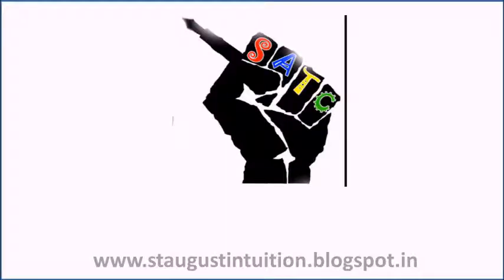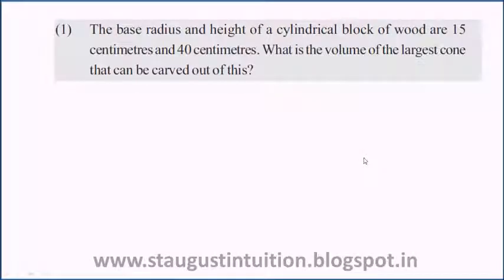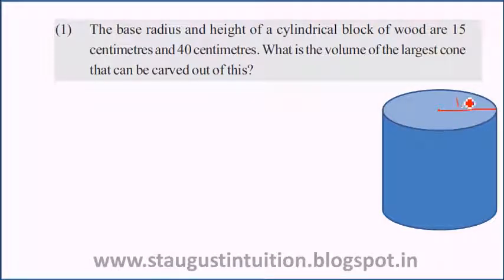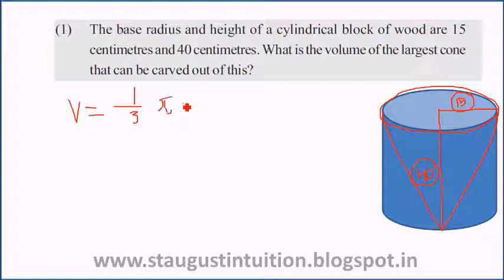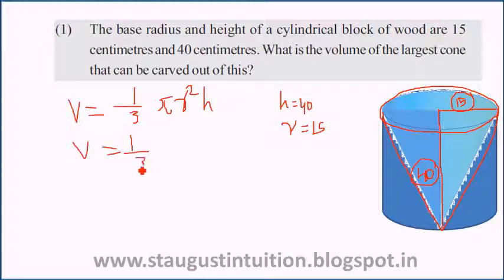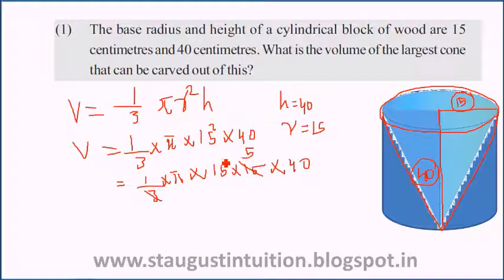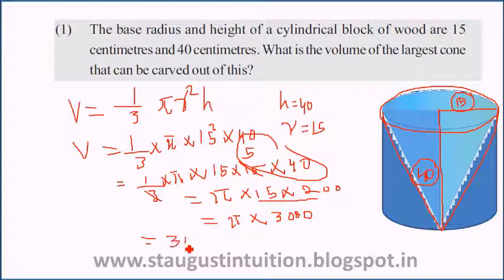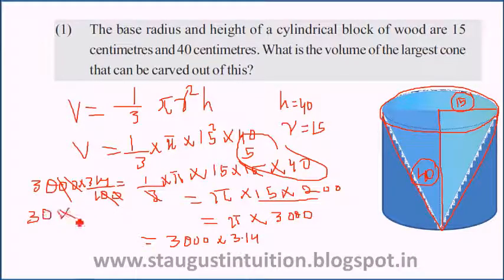SOLIDS MATHS PART 26 Ex 6.1 NEW VIDEO 2018 CLASS 10